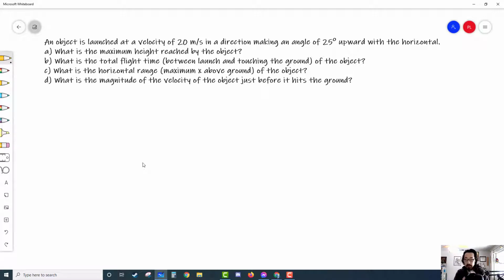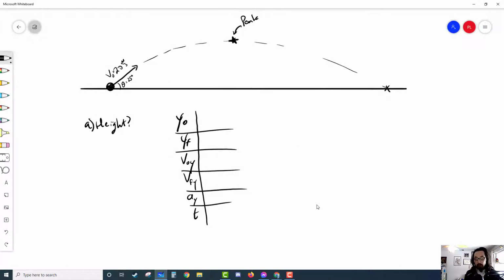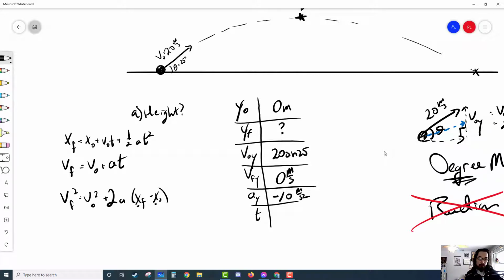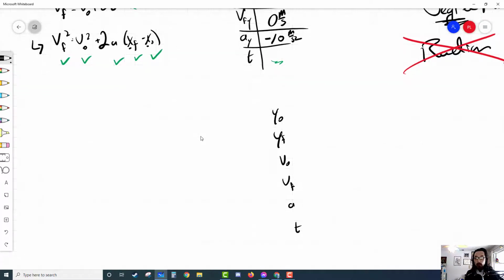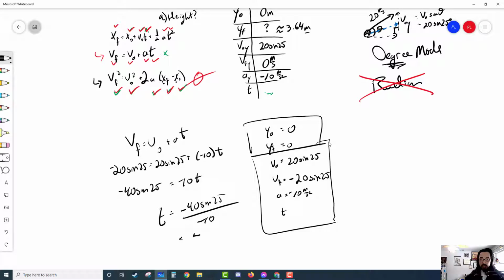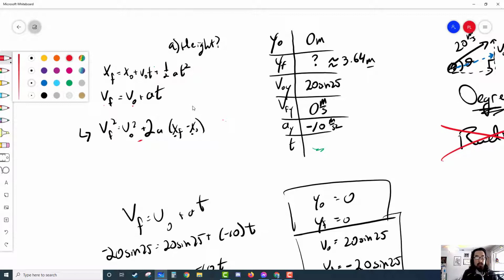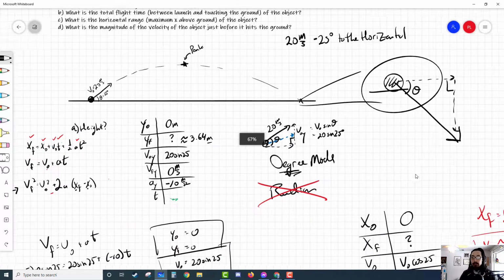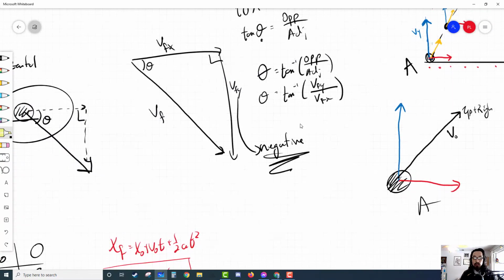Projectile Motion Example Problem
Mr. Lee goes over a basic projectile motion problem of an object flying through the air